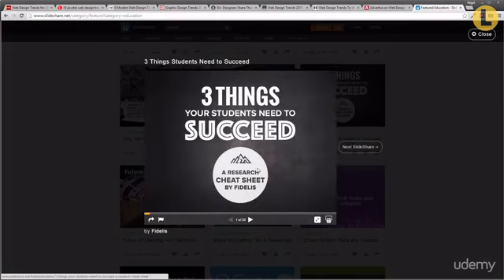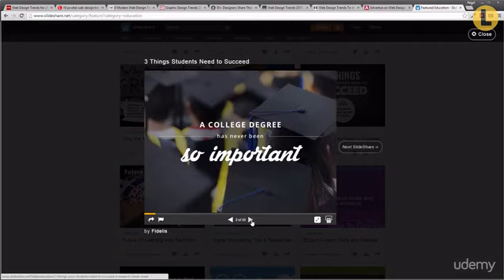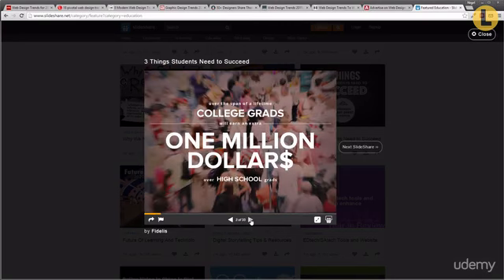I.6. The #1 Place for inspiration & ideas